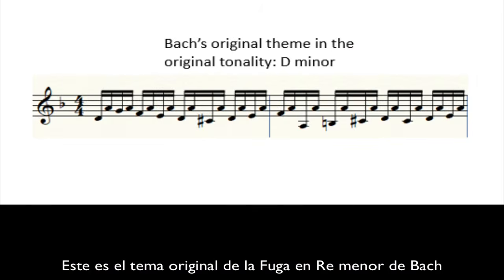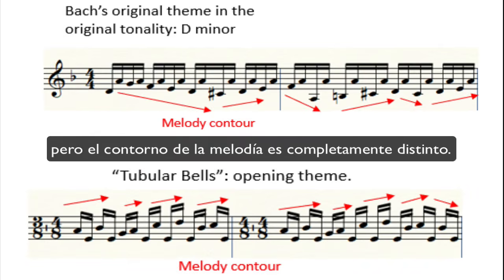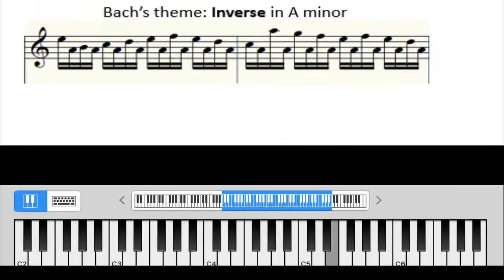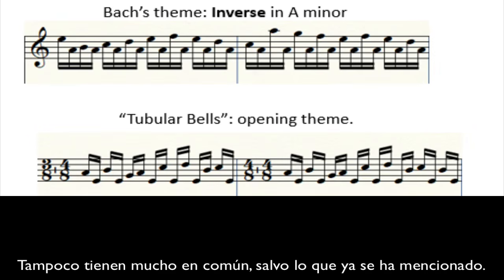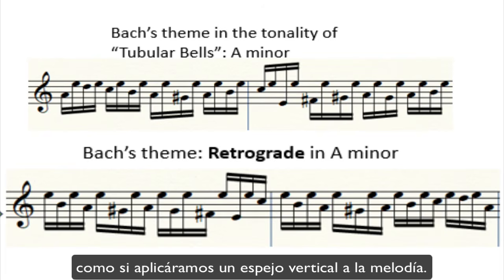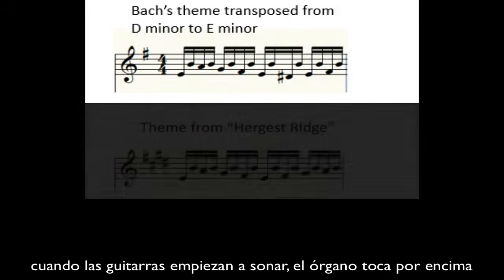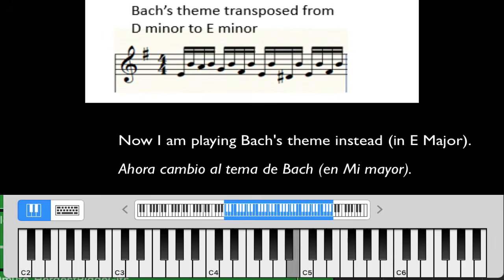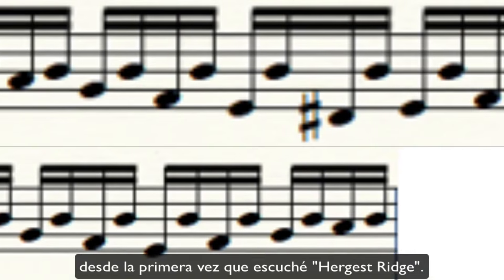How much Bach is there in "Tubular Bells"?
How much Bach is there in "Tubular Bells"? A comparison between the main them of Bach's "Fugue in D minor" and Mike Oldfield's "Tubular Bells".
Audio in English with Spanish subtitles.

Music examples:
- scores created in Finale by me.
- music recorded by me using Logic Pro X and Nil's K1v.
Musical works mentioned:
- Johan Sebastian Bach, "Fugue in D minor".
- Mike Oldfield, "Tubular Bells".
- Mike Oldfield, "Hergest Ridge".